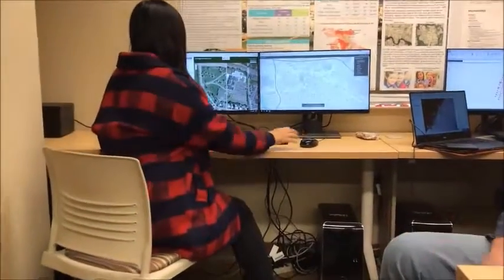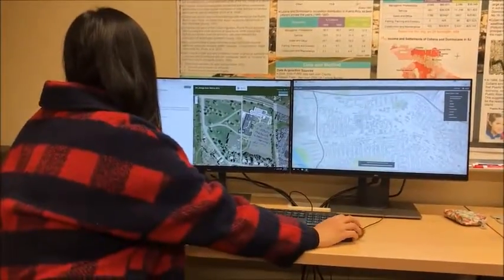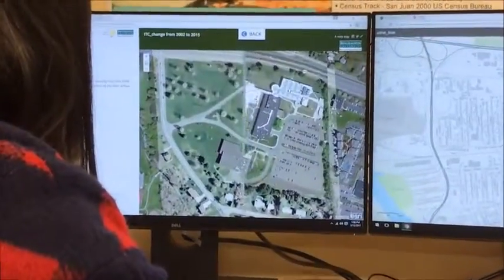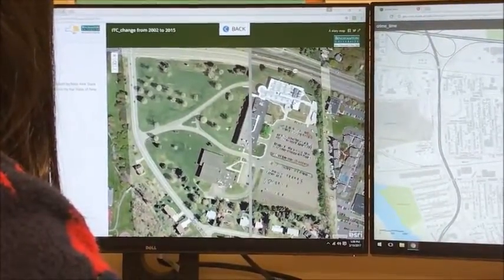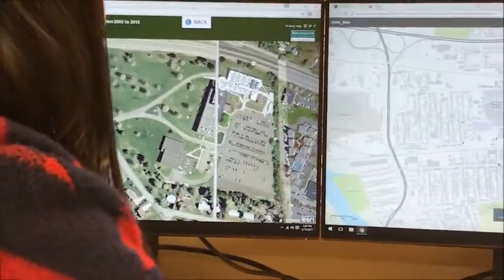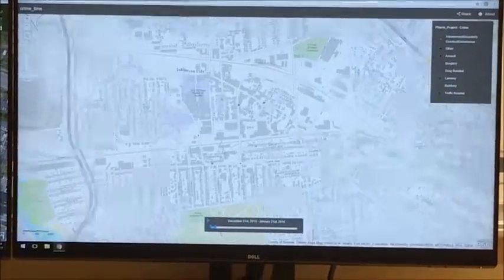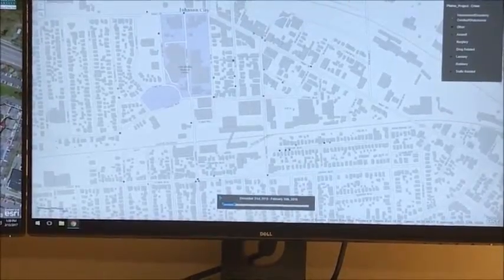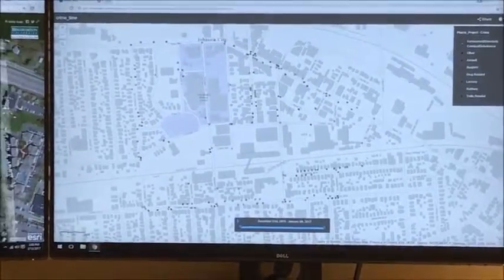Kevin Heard and Yue Wu